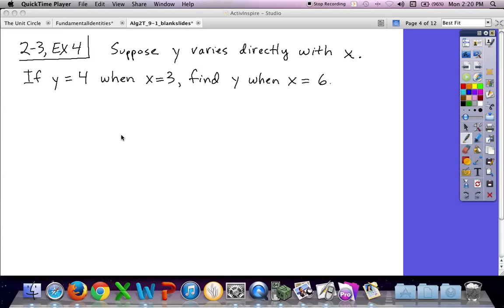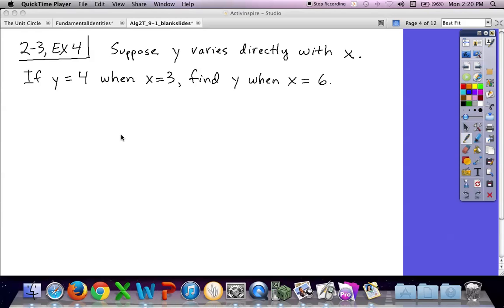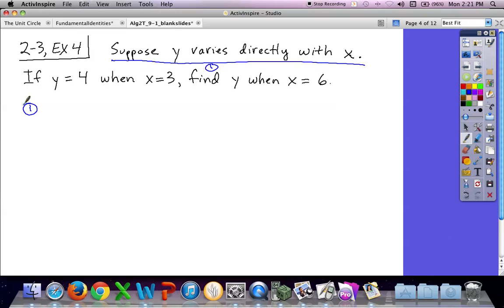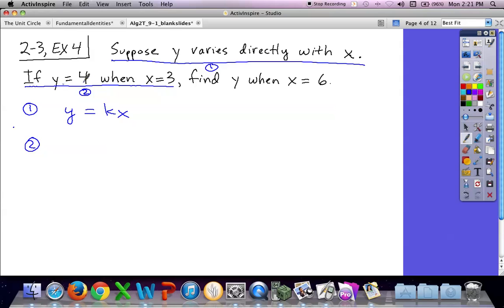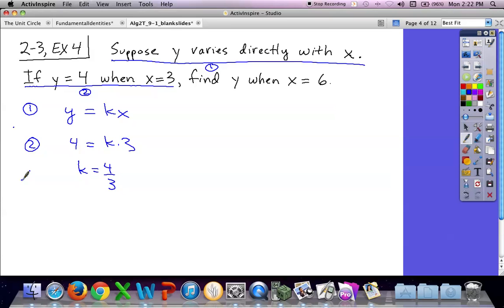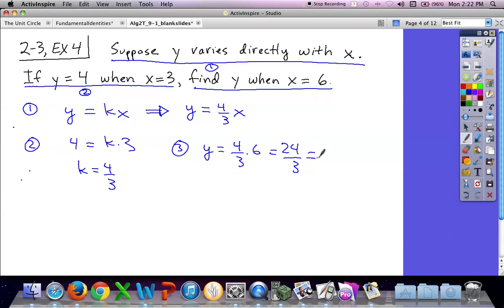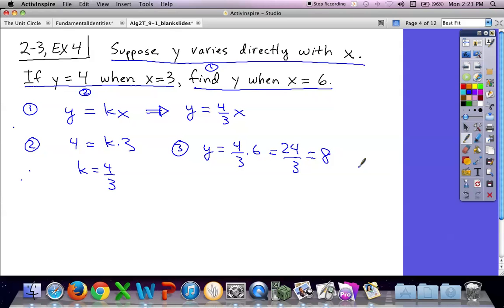Alg2T 9 1 2